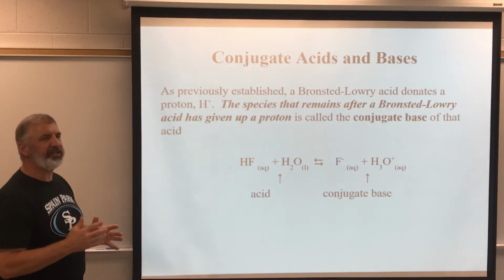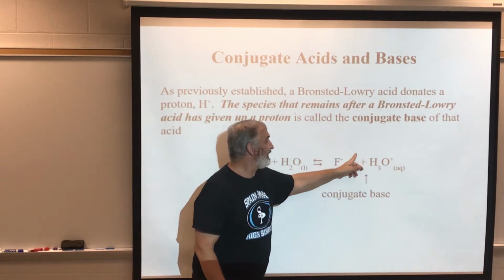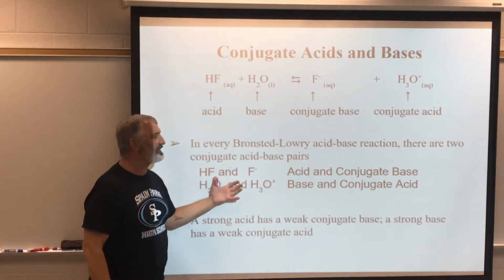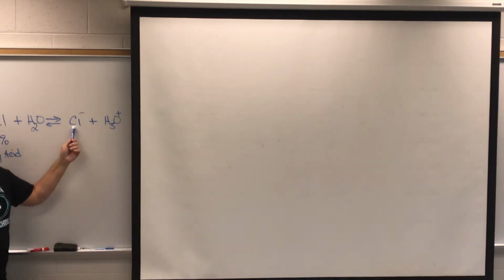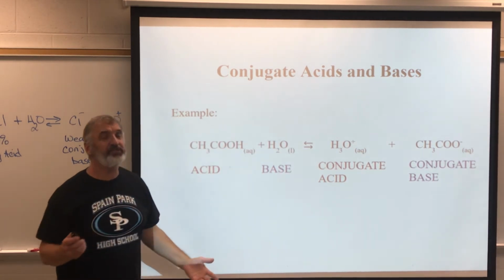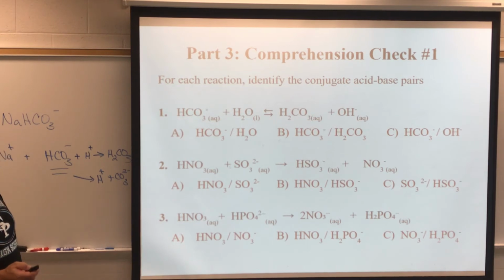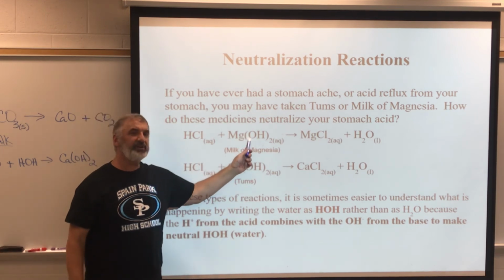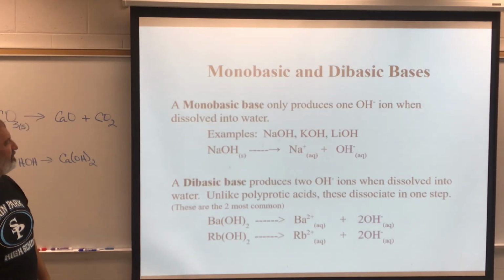SPHS Chemistry: Acids & Bases - Part 3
This video discusses acid - base reactions, the concepts of conjugate acids and bases, and amphoteric substances.